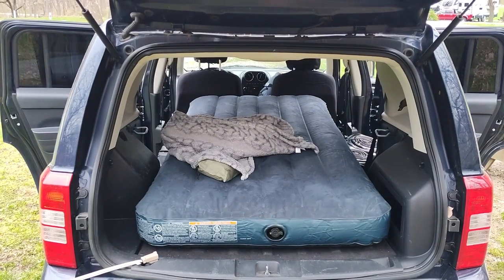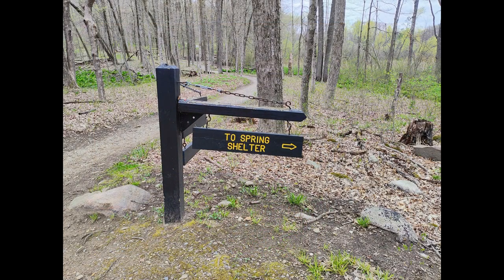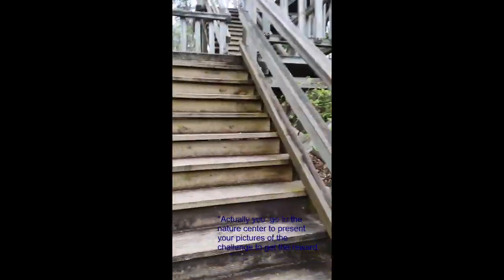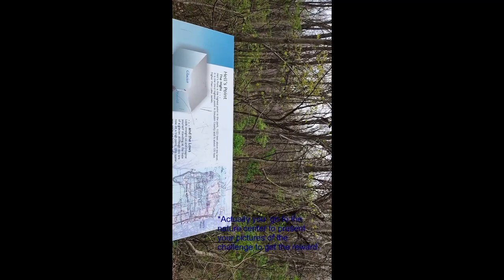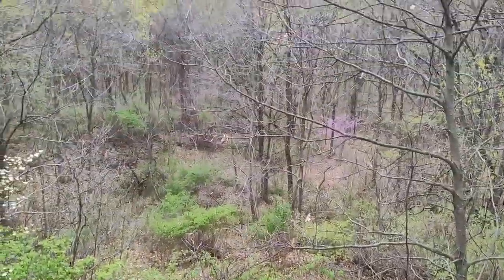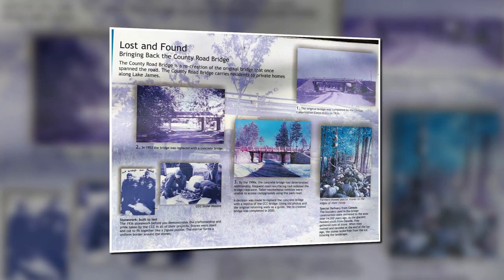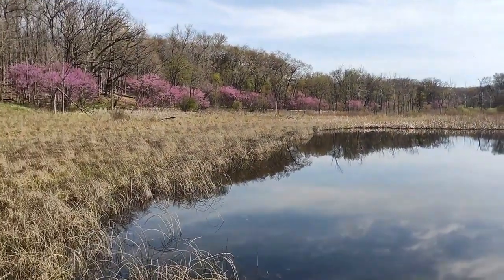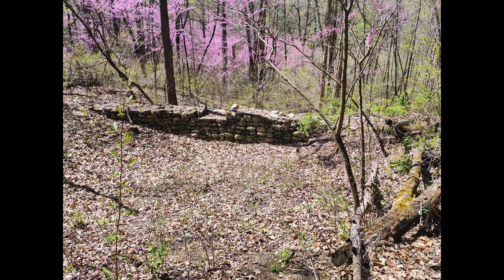Pokagon State Park in Indiana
Welcome to Let's Go Outdoors! Here is another video from my Adventures in Indiana. Pokagon is known for it's Pottawatomie Inn, as Well as the Hells Point Challenge! I attempt to undertake the challenge, Will I make it? Watch the Video to find out,